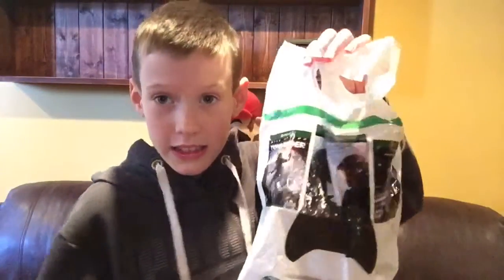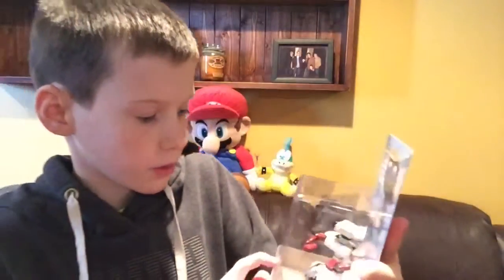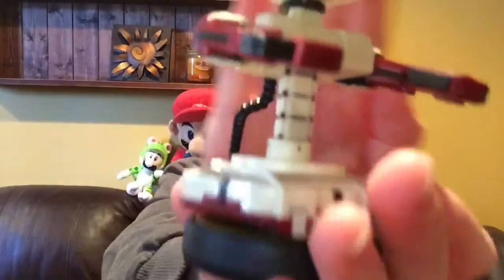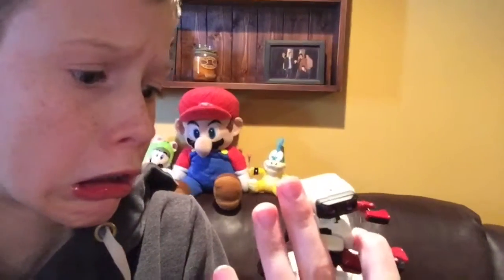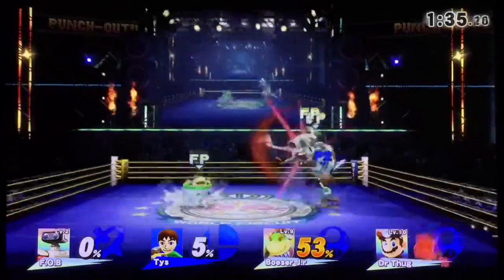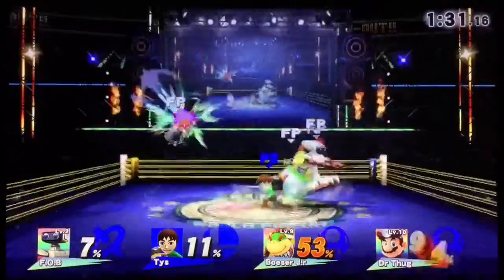Unboxing Famicom R.O.B amiibo